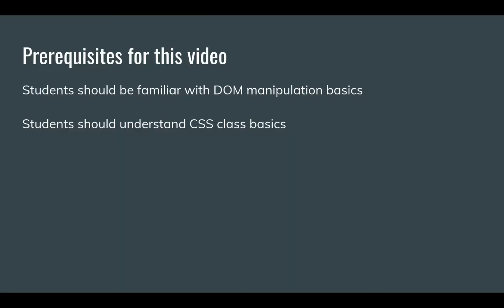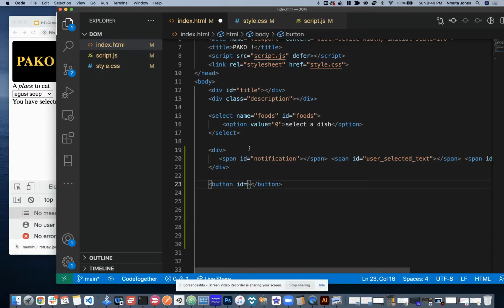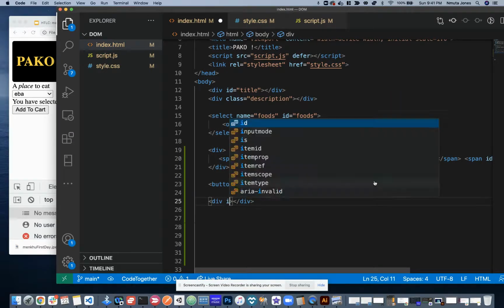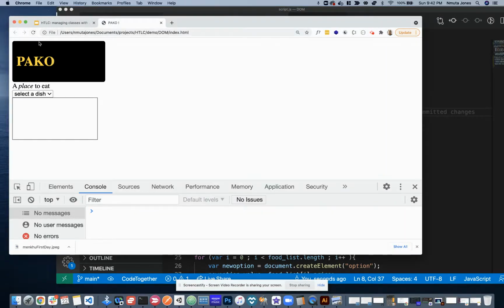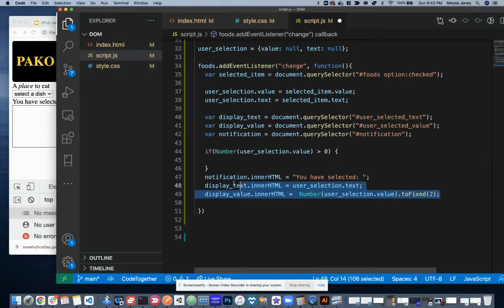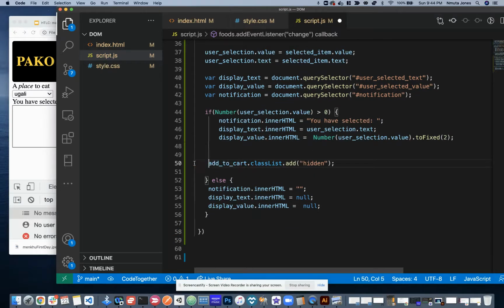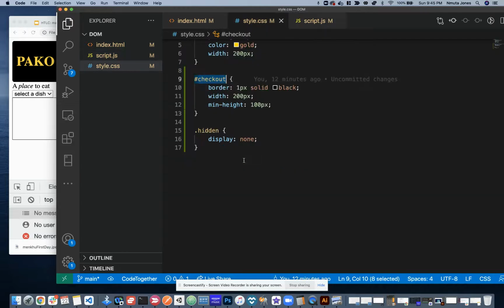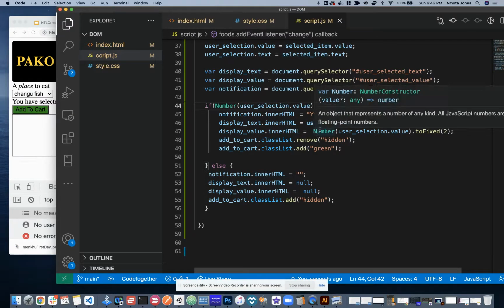prep 11: managing CSS classes with JavaScript (optional)